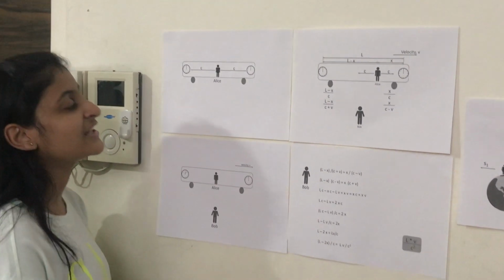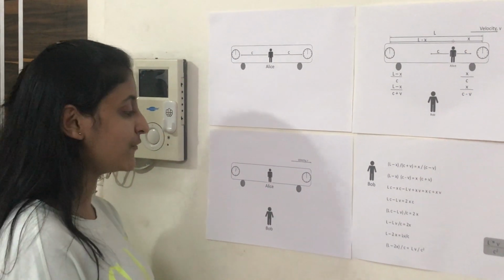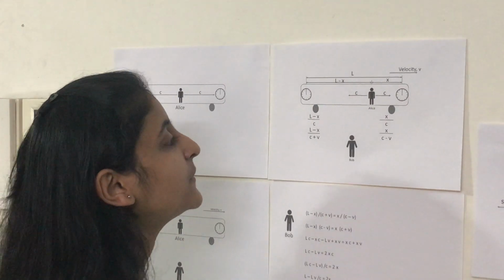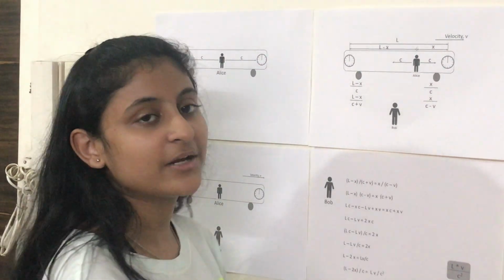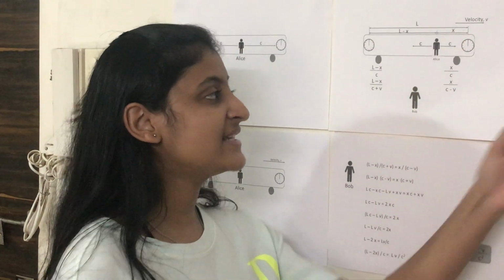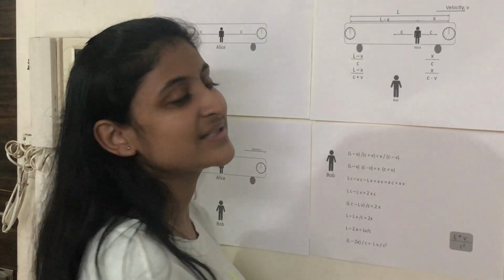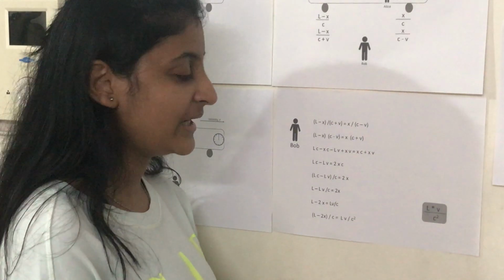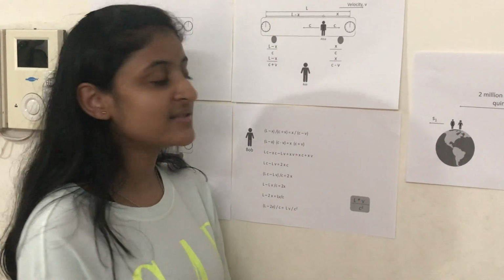National Finalist Riddhi Rode on the Loss of Simultaneity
The past, present, and future co-exist! Here is Riddhi Rode, the National Finalist of the EduPeer-Leysin Scholarship 2021 and a student of Reliance Foundation School, Navi Mumbai, talking about "The Loss of Simultaneity."